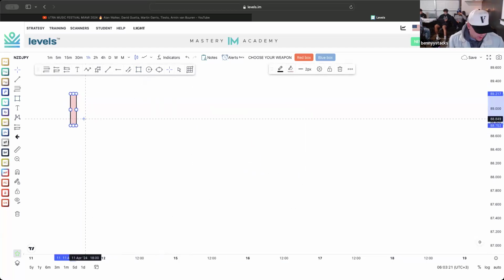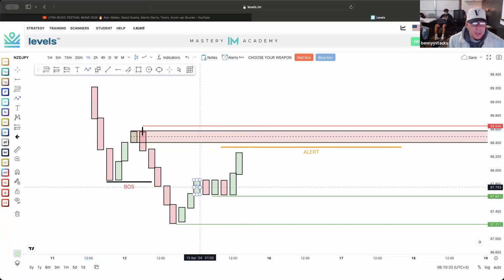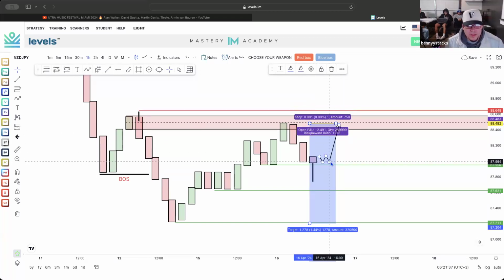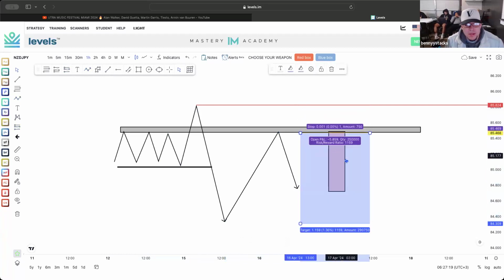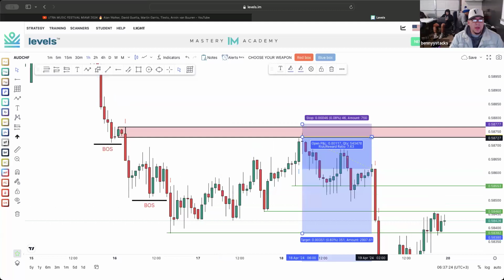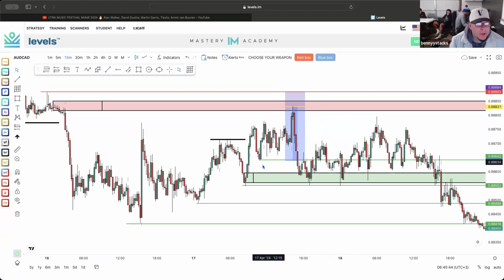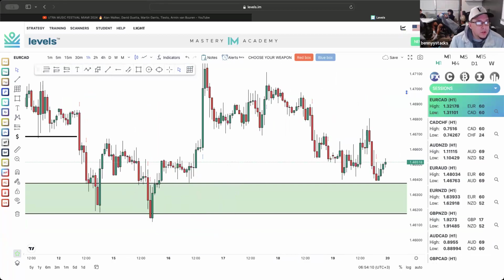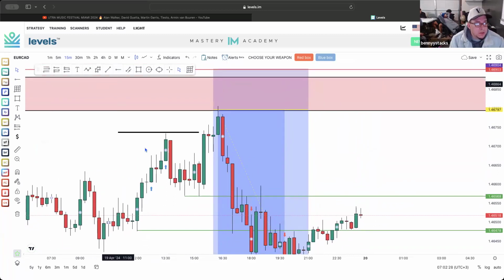Market Structure 101 - Understanding take profits & partial areas